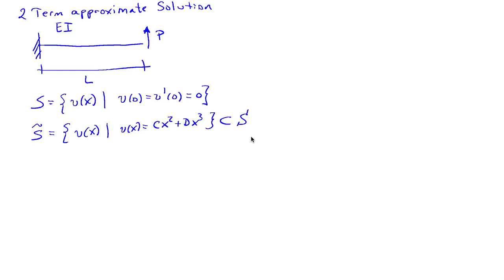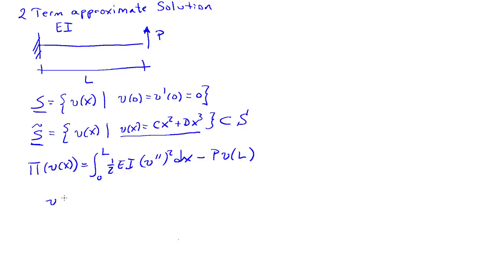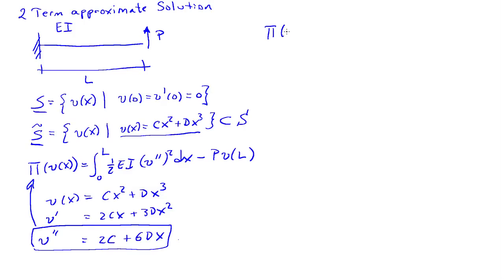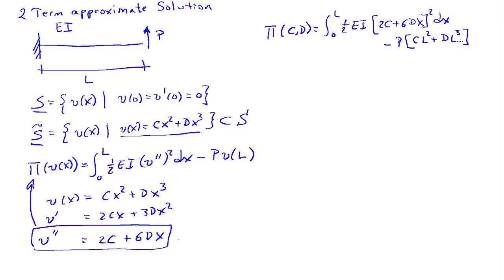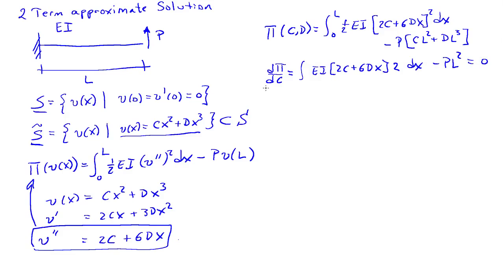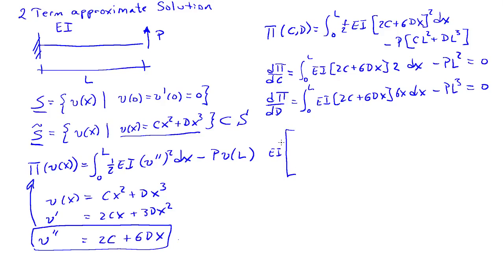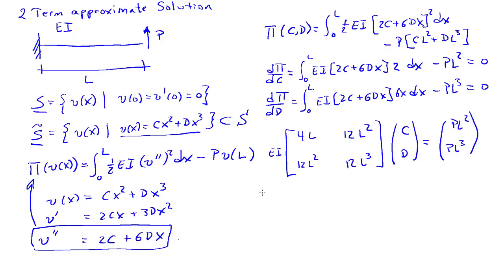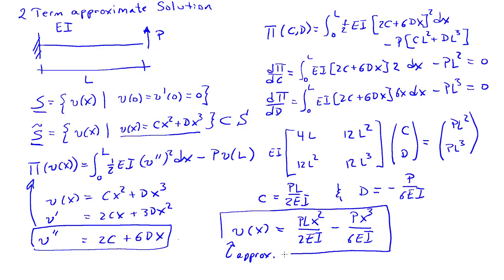Approximate potential energy solution: Cantilever Beam 2-term solution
A 2-term approximate solution using potential energy for a cantilever beam with a tip-load.